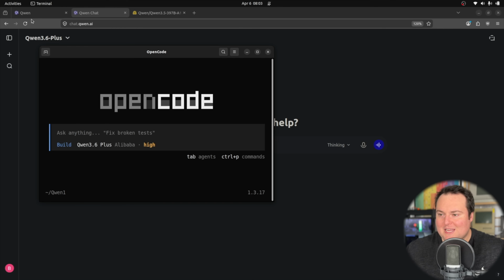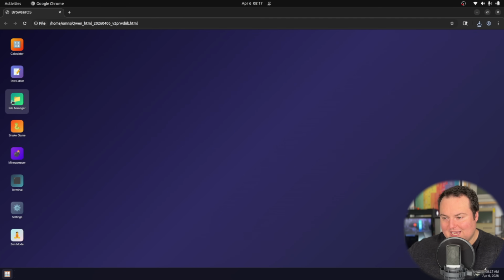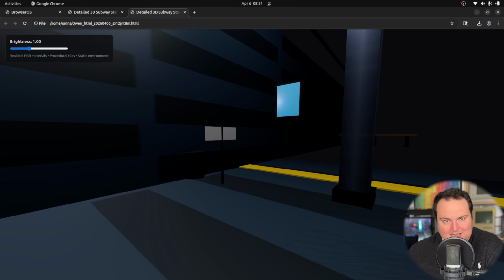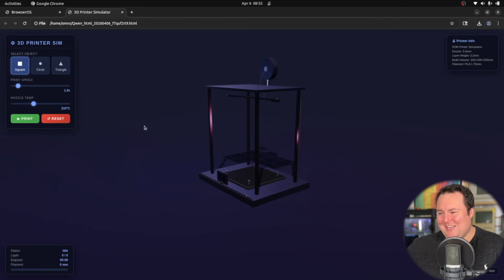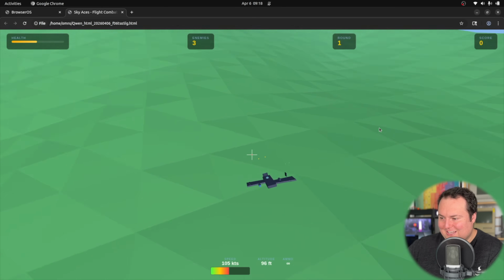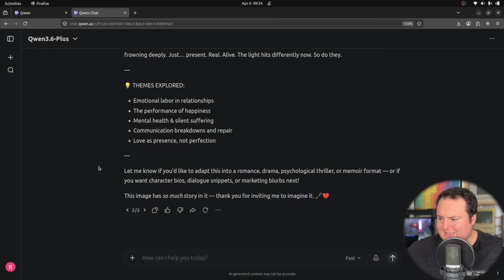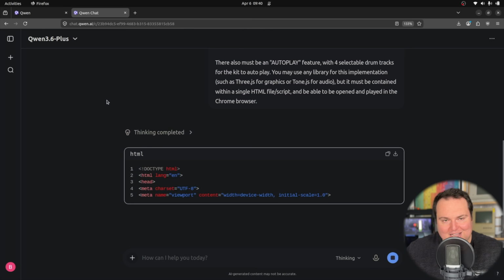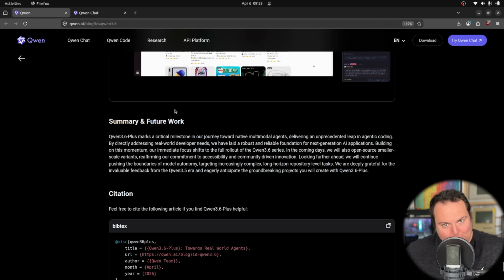Qwen3.6 Hands-On Test – Is THIS a Frontier Coding Model?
Timestamps:

00:00 - Intro
01:19 - First Look
02:04 - Technical Look
03:59 - Browser OS Test
08:31 - Subway Scene FPS Test
10:13 - Subway Scene FPS (OpenCode)
14:16 - 3D Printer Simulation Test
16:05 - C++ Skate Game (OpenCode) Test
18:32 - Flight Combat Simulator Test
20:03 - Book Outline Writing Test
24:58 - Circuit Diagram Image Test
26:08 - Image to Website Test
29:07 - Drum Kit Simulation Test
31:34 - Results Overview
33:46 - Closing Thoughts

In this video, we take a hands-on look at Qwen3.6, testing its performance across a range of real-world coding and multimodal tasks. The goal is to determine whether it can be considered a true frontier-level coding model.

We begin with a technical overview and then move into a series of practical tests. These include browser-based workflows, OpenCode-driven coding tasks, simulation environments, scene generation, and multimodal reasoning challenges.